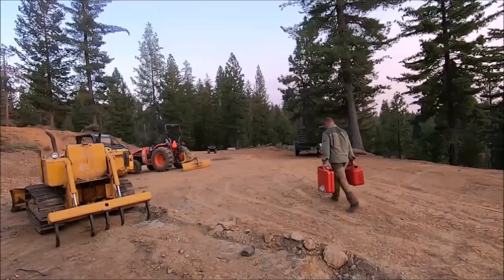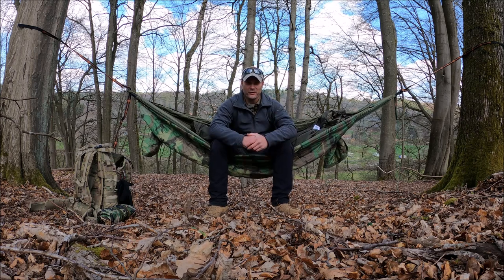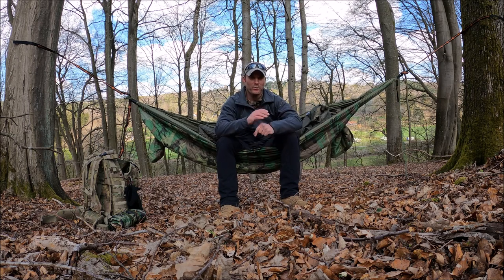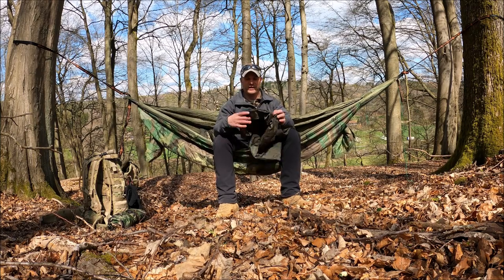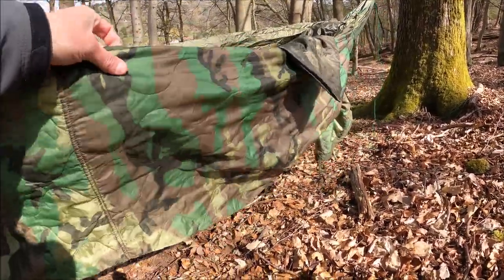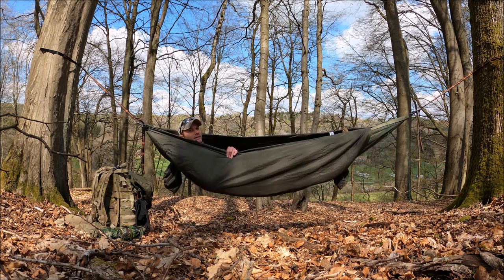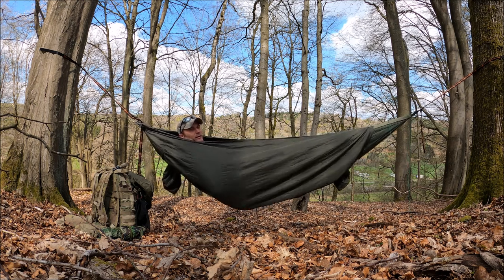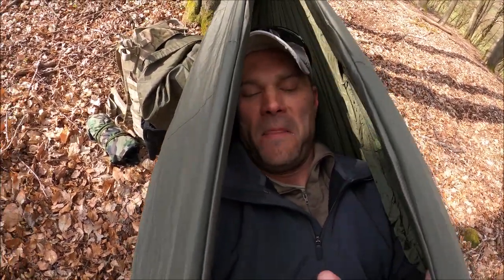Legendary Poncho Liner (Woobie) VS Snugpak Jungle Blanket